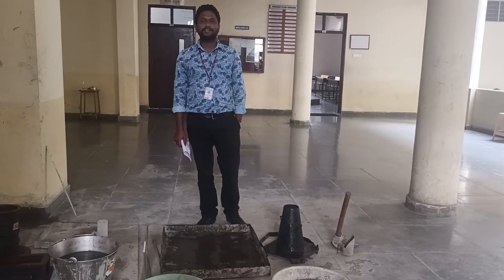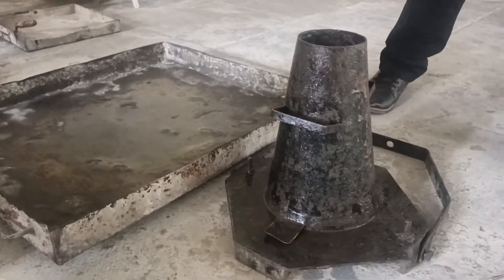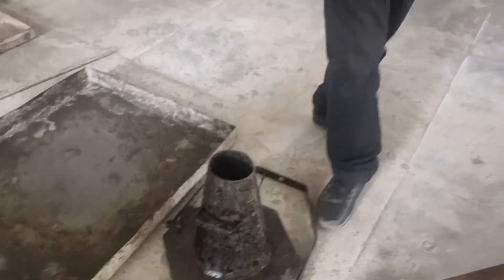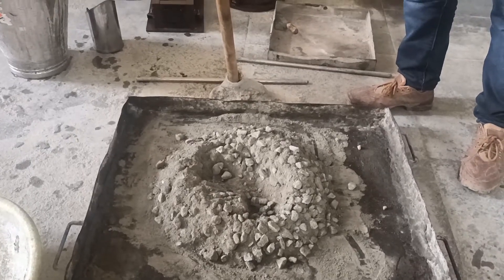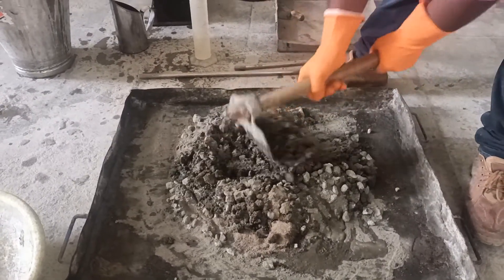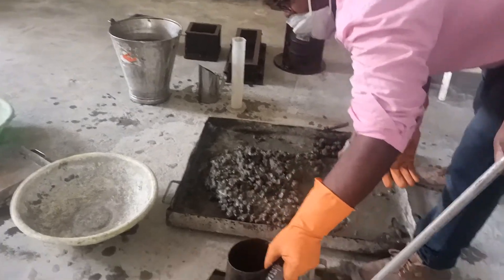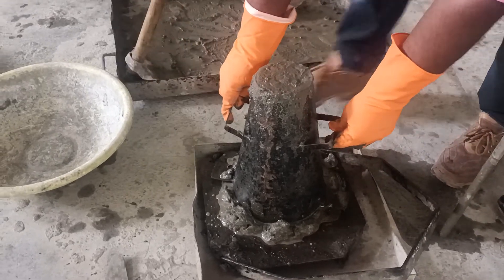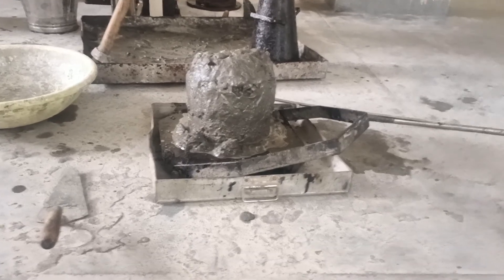SLUMP CONE TEST - TEST FOR WORKABILITY OF CONCRETE - CONCRETE TESTS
Discussed Slump Cone test - Workability of Concrete